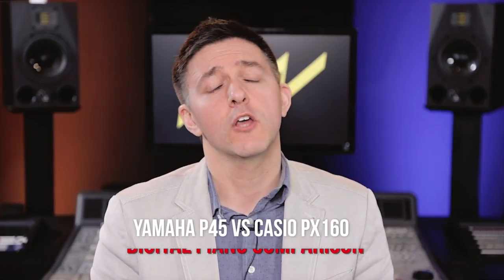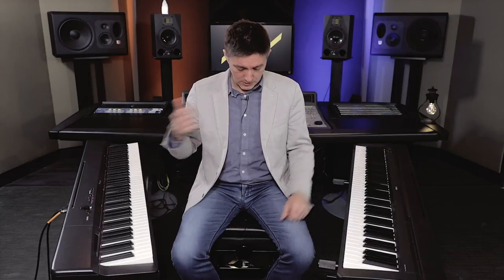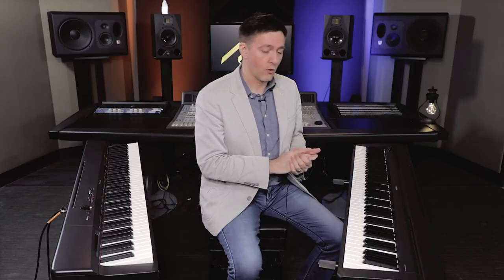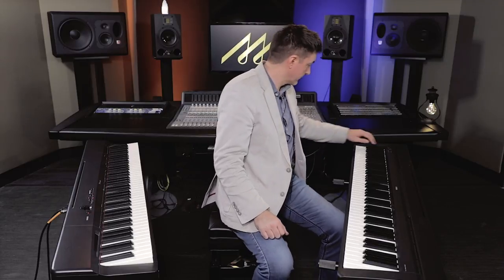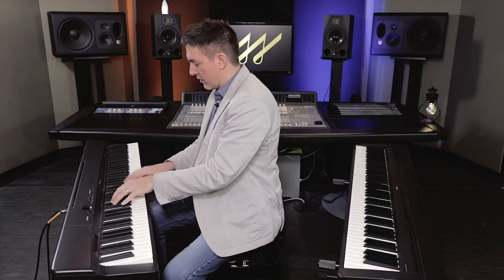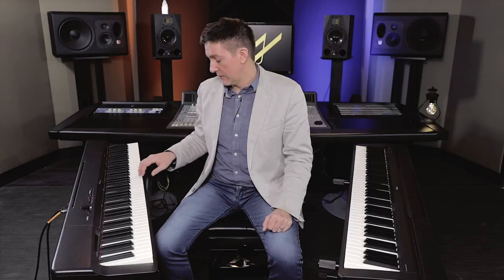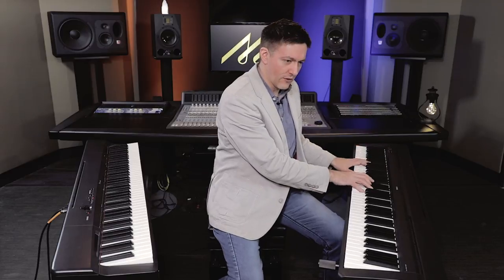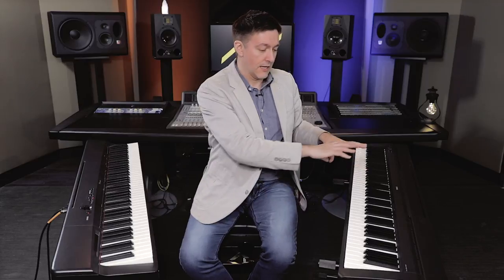🎹Yamaha P45 vs Casio Privia PX-160 Digital Piano Review, Demo, & Comparison🎹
Sound - 1:01
Action - 13:41
Features - 18:46

Alternative Options - Comparable Digital Pianos

🛒 Korg B2▸
🛒 Kawai ES110▸
🛒 Casio PX-S1000▸
🛒 Casio PX-160▸
🛒 Casio PX 770▸
🛒 Yamaha P-115▸
🛒 Casio CT-X5000▸

Welcome, and thank you for joining us for another comparison video here at Merriam Pianos. Today, we’re going to be looking at two heavy hitters of the entry level market, the Casio PX160 and the Yamaha P45. While both of these instruments have been out on the market for a few years, both are still highly relevant entry level options.

These two instruments are priced almost exactly the same, so they’re invariably often compared against one another. This being said, when you start digging into the specs on these two instruments, it becomes quite apparent that the Casio Privia PX160 is delivering an especially exceptional value for the price point.

Piano Sound:

Right off the bat, there’s a couple of specs that start to jump out when comparing these two pianos. For starters, the Casio PX160 has 128 notes of polyphony, versus exactly half of that on the P45 at 64 notes. Secondly, in terms of the speakers, each instrument has two speakers, but while the Yamaha P45 has 6 watt speakers, the PX160 boasts 8 watt speakers, which is actually slightly more power than Yamaha offers even in it’s upgraded Yamaha P125.

The Casio PX160 used Casio’s proprietary AiR Sound Source, which is essentially a sample based tone engine, with some added synthesis on top to provide some extra tonal nuance. The Yamaha P45 uses Yamaha’s AWS synthesis which sounds reasonably full, and while not as complex as the PX160’s, is still a satisfying piano tone.

Piano Action:

When it comes to the piano actions on these 2 instruments, the differences become more pronounced. The PX160 features Casio’s Tri-Sensor Scaled Hammer Action II keyboard. The keytops are heavily textured on the white and black keys of the Casio PX160 which really helps provide some control while allowing your fingers to move freely. The P45 uses Yamaha’s GHS action, which uses a polished finish for the white keys which feel pretty similar to the black keys. Overall, this action feels a little bit slippery.

Another key difference in terms of the specs is that the Casio PX160’s action utilizes triple sensor technology, as compared to the Yamaha P45 which still uses a double sensor. This should be a very notable difference in theory, but in practice, it can be easy to miss keys on the PX160 as the action feels a bit loose. The PX160 is only marginally better in terms of the dynamic range the action allows as compared to the Yamaha P45. Neither of these actions offer escapement, which is only found in the Roland FP10 at this price point.

Piano Features:

Both of these pianos cover all of the bases when it comes to your typical digital piano features with things like metronome, transpose layering and UBS connectors all available on-board. There’s a basic recorder built into the PX160 which is not the case with the P45, which some folks may find relevant. The PX160 has two ¼ inch outputs at the back of the instrument, completely separate from the headphone output, which is very unique for this price point. With the Yamaha P45, your only option for a line out is the headphone jack, which will do the track, if not optimally.

Conclusions:

There are things to like about both of these instruments. The Yamaha action feels a bit tighter which is better for some playing situations, while the Casio action’s weight and texture are more enjoyable. The Casio’s tone engine is a definite stand out, and Casio really deserves some credit for the job they’ve done here. We hope you’ve enjoyed this review!